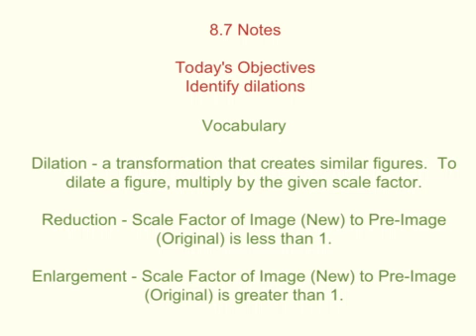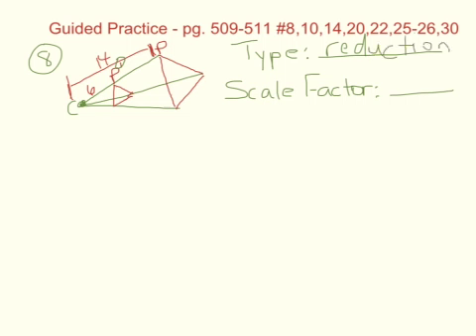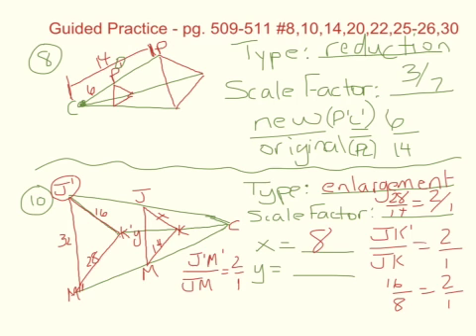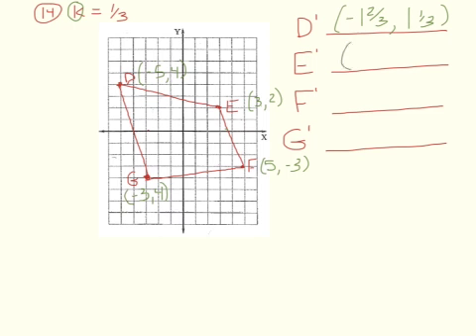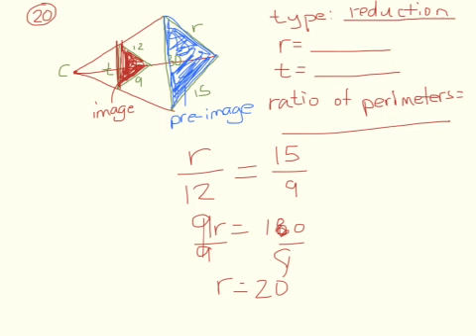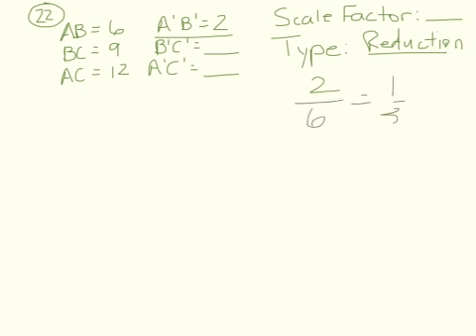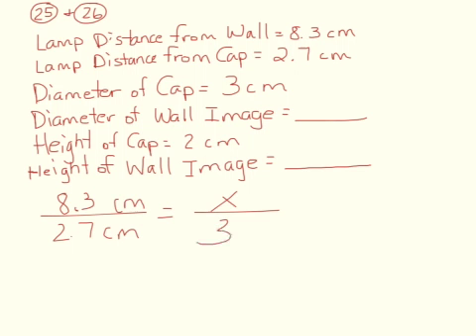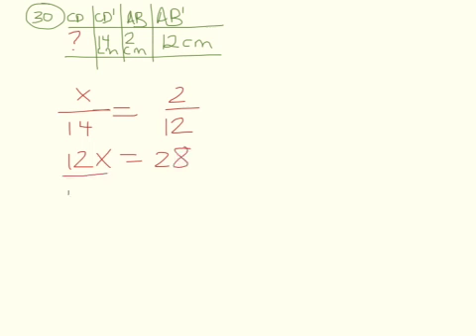8.7 Notes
Dilations